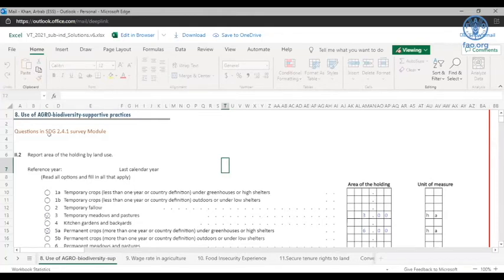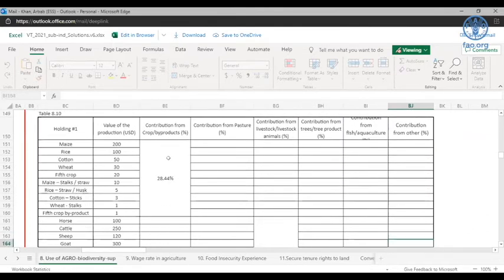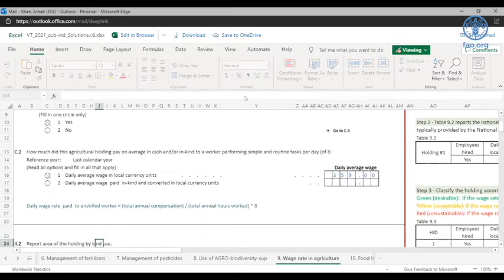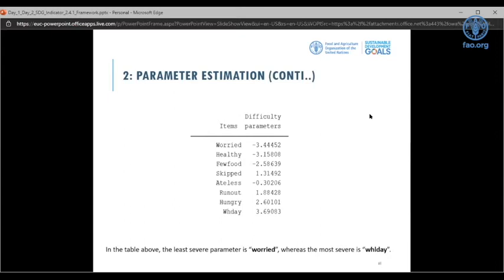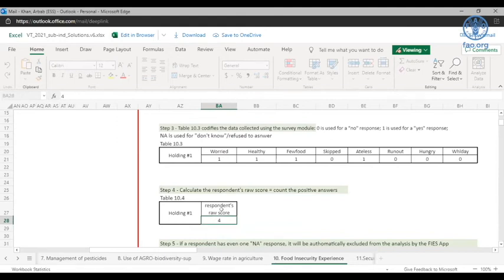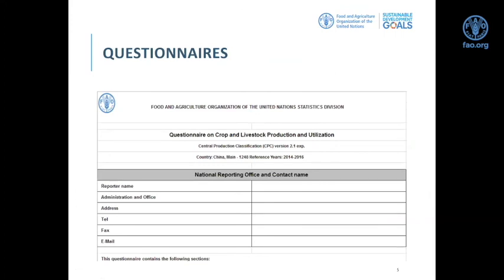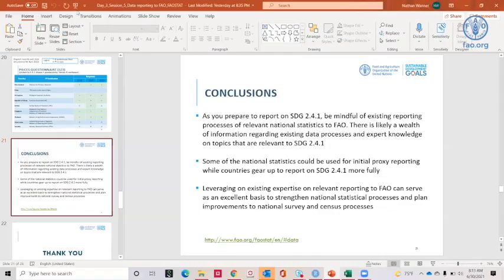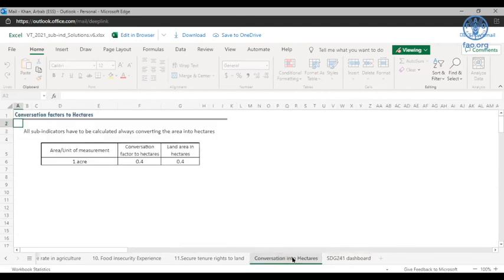Virtual Training on SDG indicator 2.4.1., RAP, Day 3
From 28 June to 1 July 2021, FAO conducted a virtual training on SDG indicator 2.4.1, "Proportion of Agricultural Area under Productive and Sustainable Agriculture”. The overall objective was to provide officials from RAP capacity development on the methodology, data collection and analysis relevant to sustainable food and agriculture and how to assess data gaps starting from available national and subnational (farm-level) information and associated reporting processes.